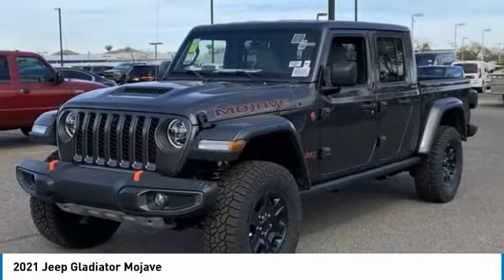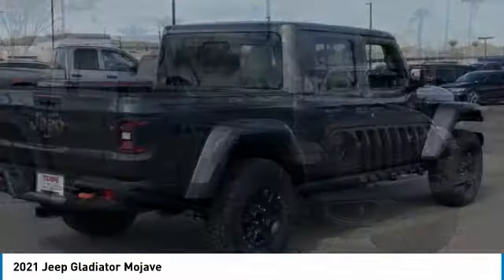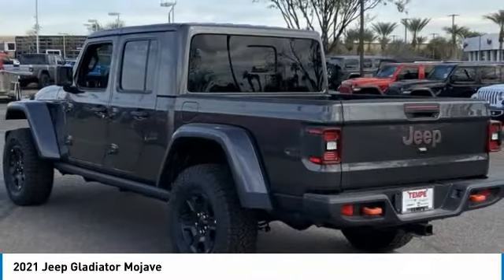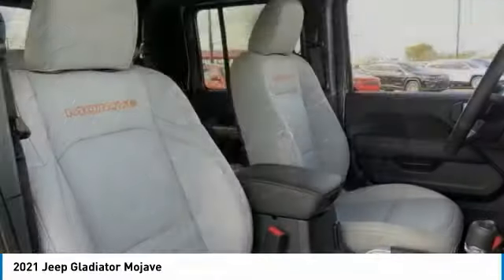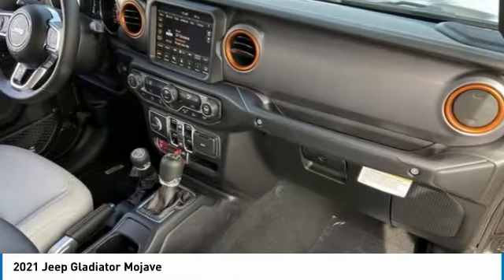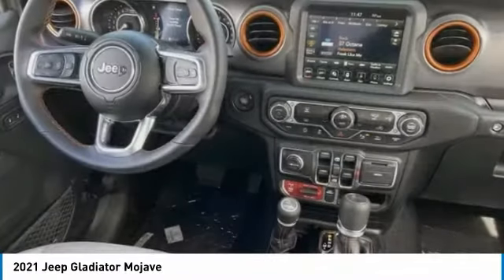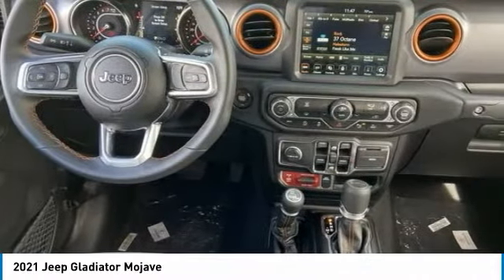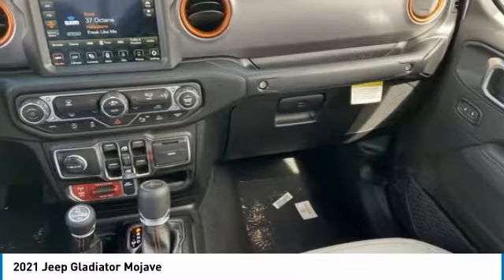2021 Jeep Gladiator MJ3034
2021 Jeep Gladiator Mojave.